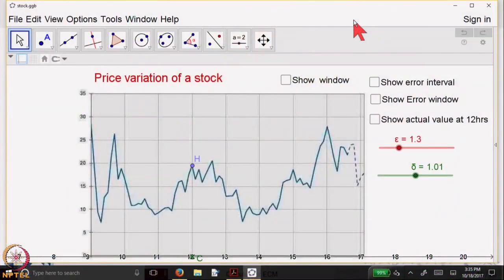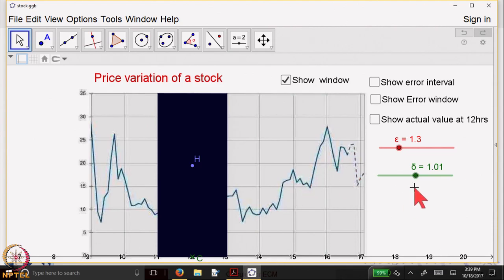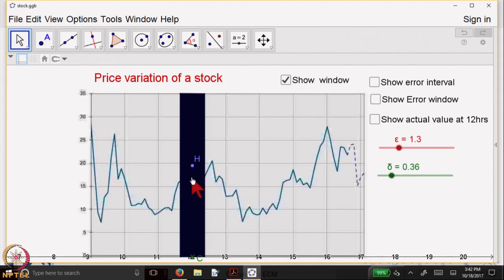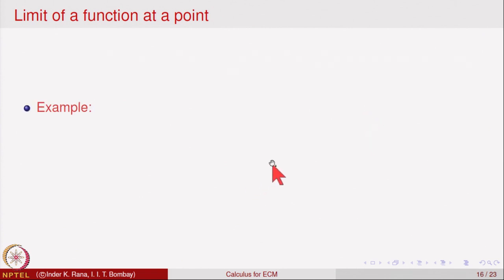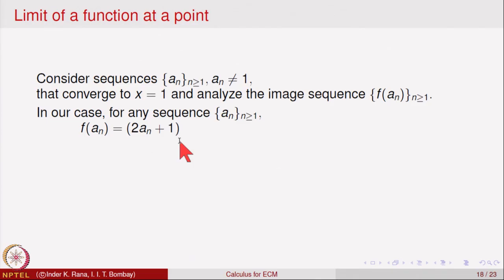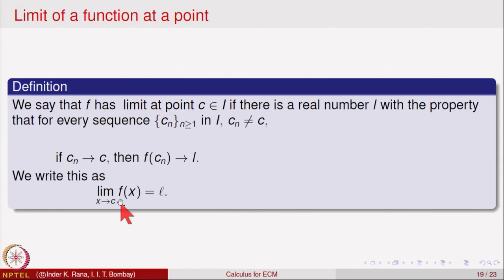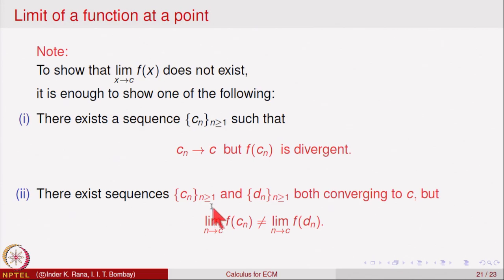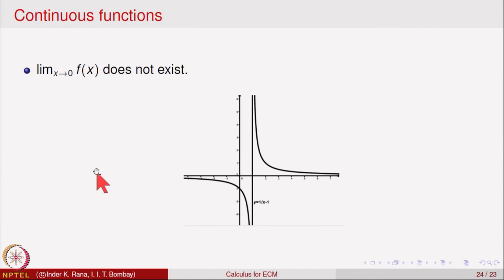Week 3 - Lecture 14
Limit of a Function at a Point, Continuous Functions